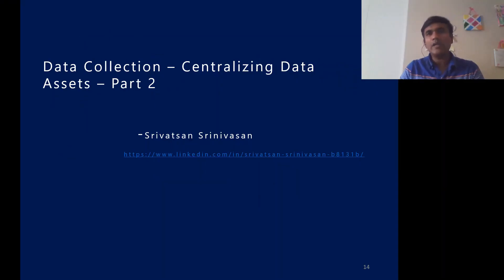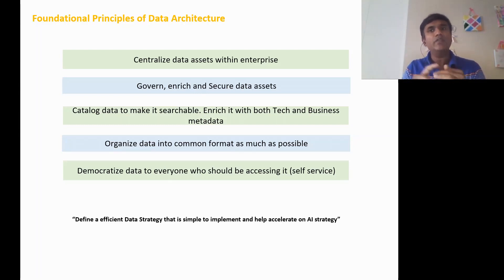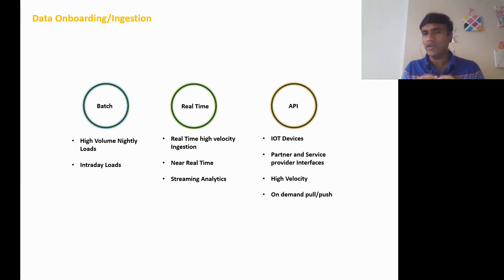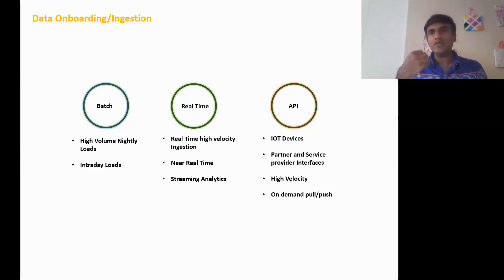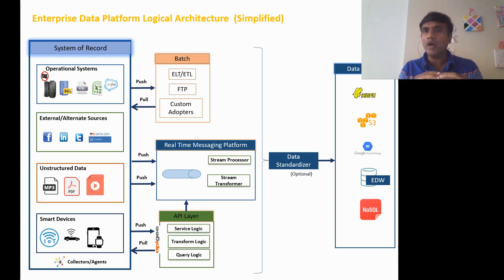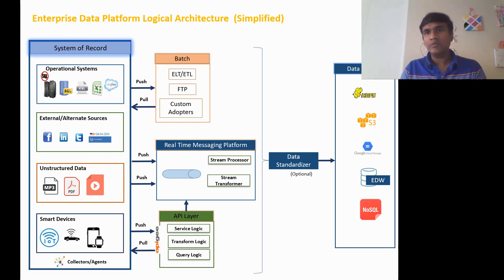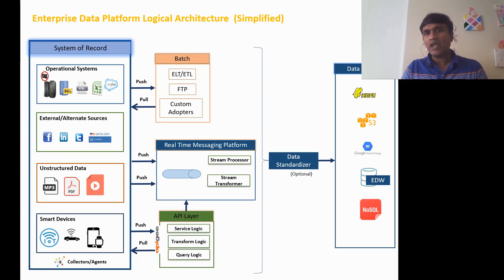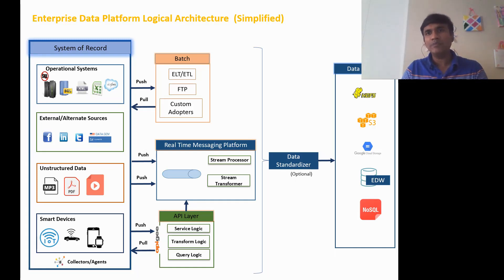Data Collection - Centralizing Data Asset - Part 2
In this Video we will talk about different datacollection mechanism. Centralizing data asset along with governance surrounding it is one of the key need in data driven enterprise and also important for AI initiative to accelerate faster

In previous part we covered foundational principles of data architecture and talked about various concept for centralizing data namely Data Warehouse and Data Lake. Below is the link in case if you have not watched it already

In this part of data collection we will explore various techniques to collect data from disparate system of records and centralize then in enterprise data platform

You can follow my post on this topic in LinkedIn

Also articled under my LinkedIn profile

I have also put slideshare presentation on this topic that is available in below location